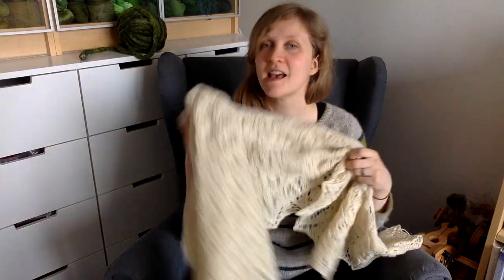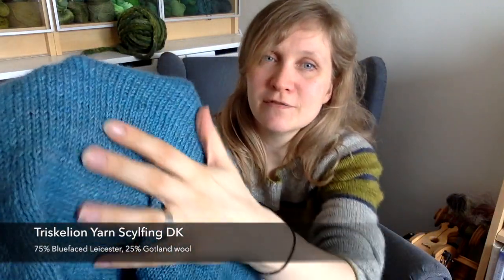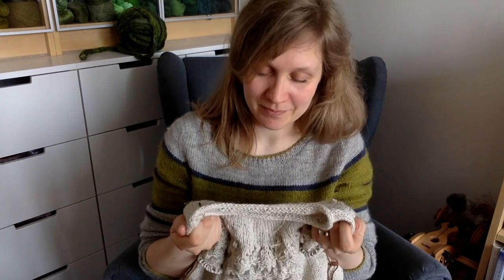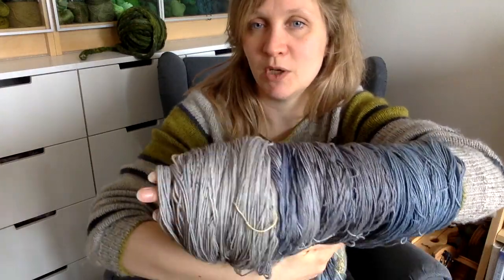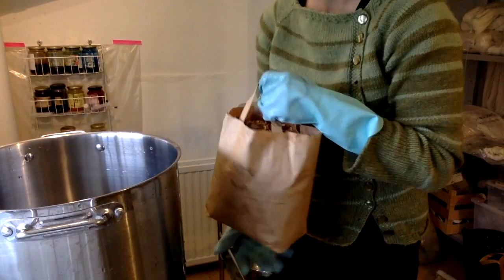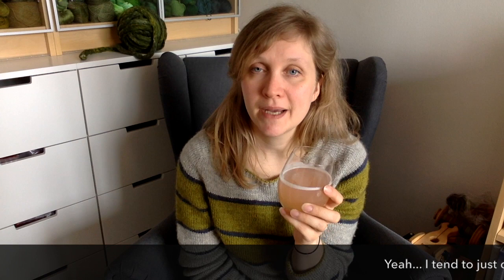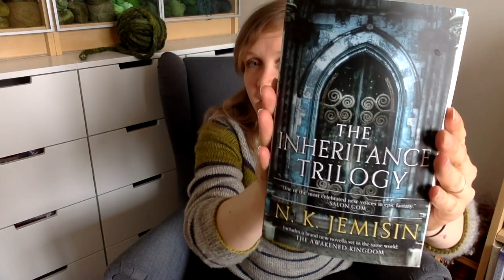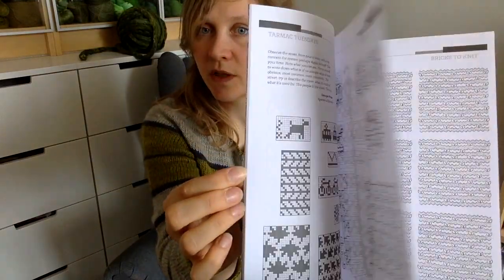Knitter's Kitchen Vlog - Episode 1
Episode 1 of the Knitter's Kitchen Vlog